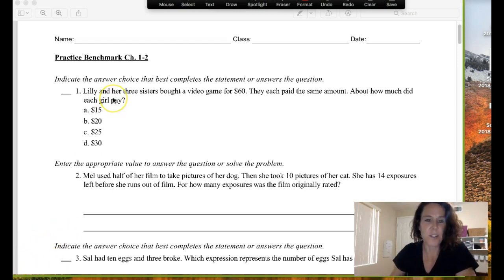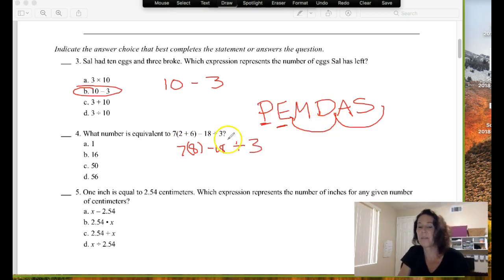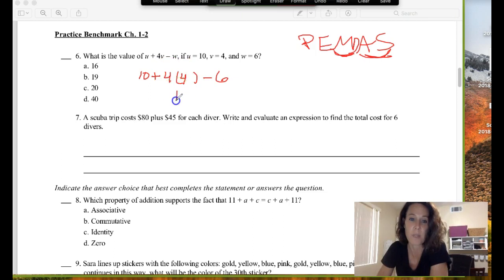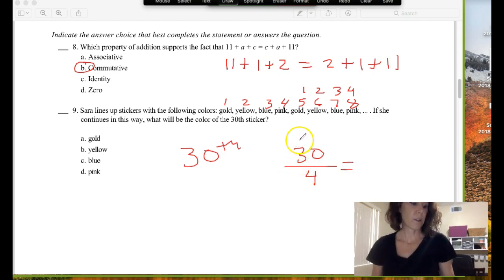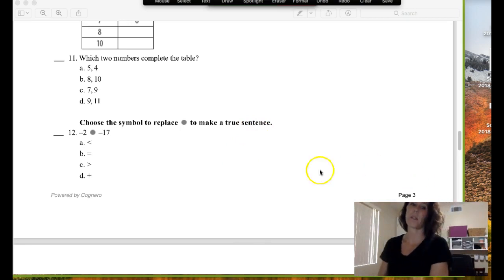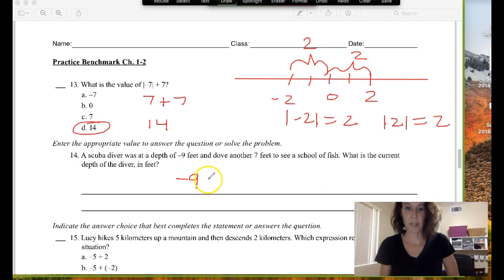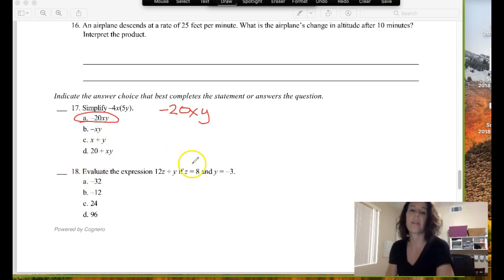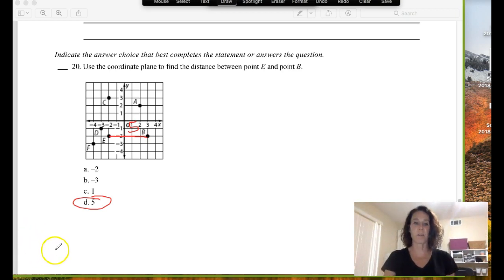Practice Benchmark Ch. 1-2 (Transitional Math)